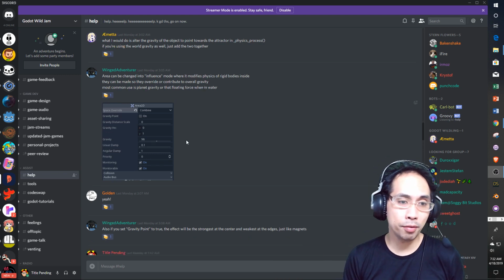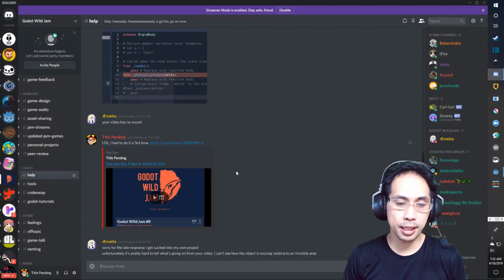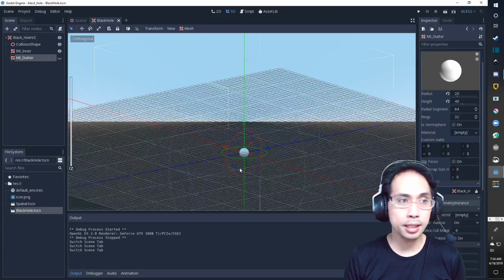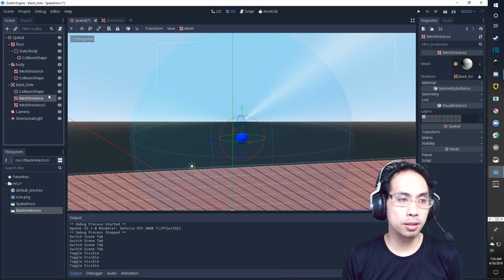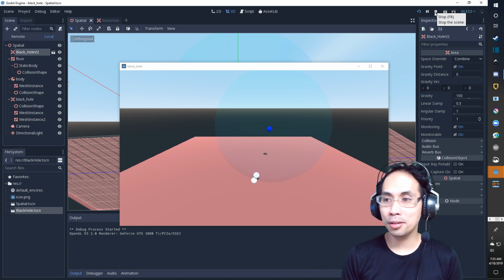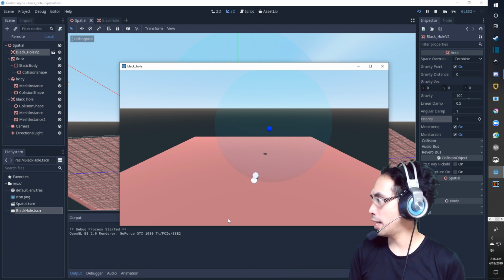Making a Black Hole for Godot Wild Jam 8 Part 2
Say hi in the comments below and/or share or ask something.